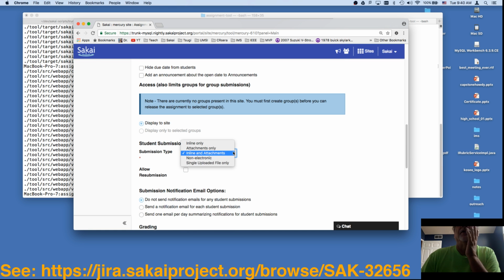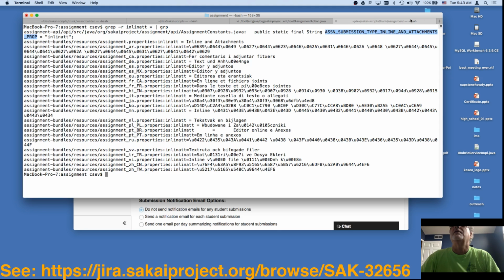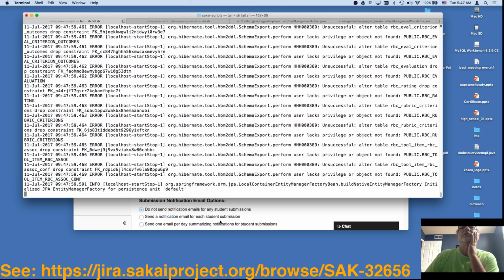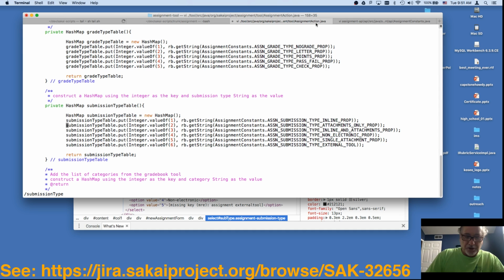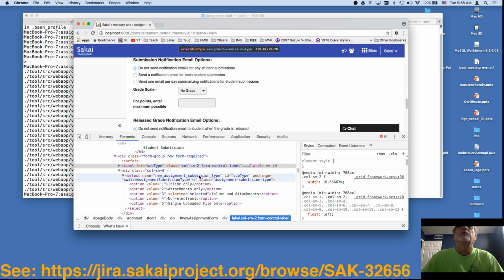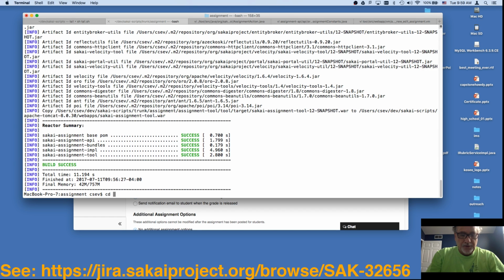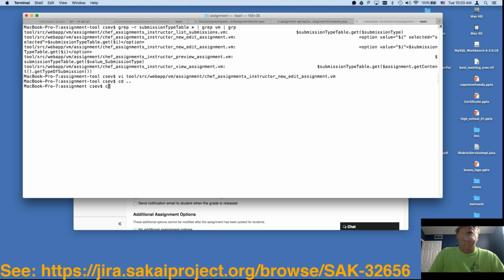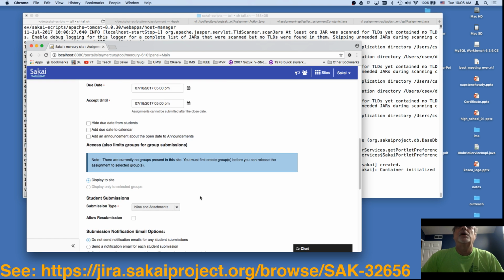Coding in @sakaiproject Live During July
Current Task: Adding ContentItem to Assignments